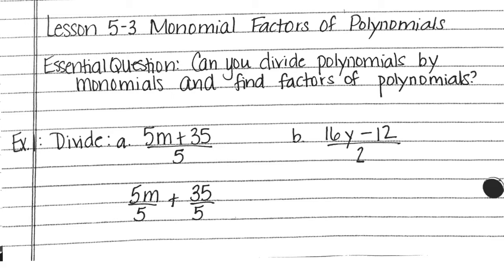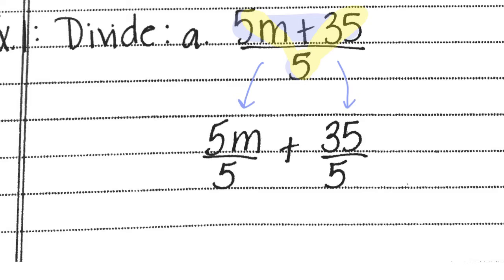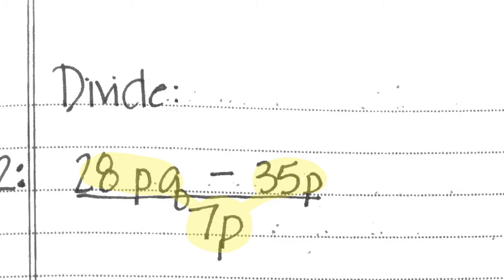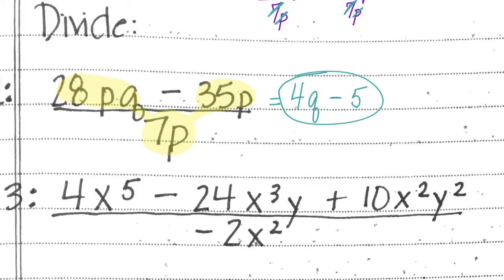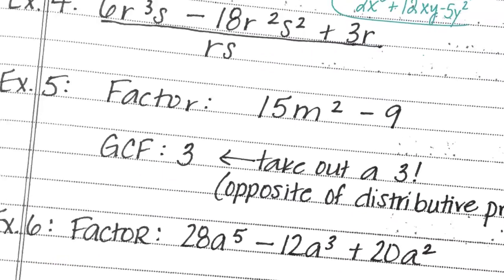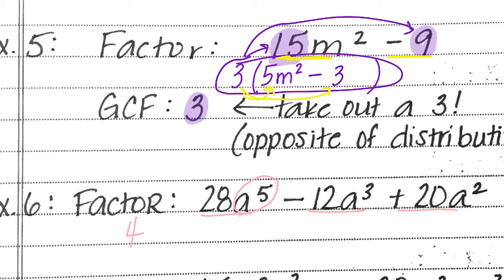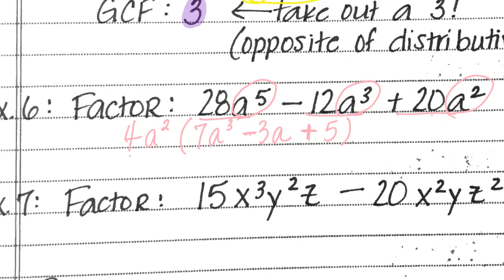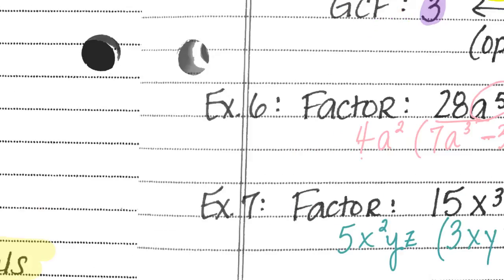Alg 1H 5.3 Dividing Monomials from Binomials and Factor out GCF